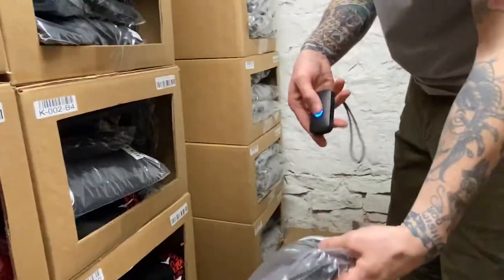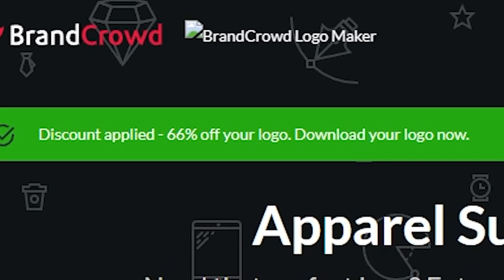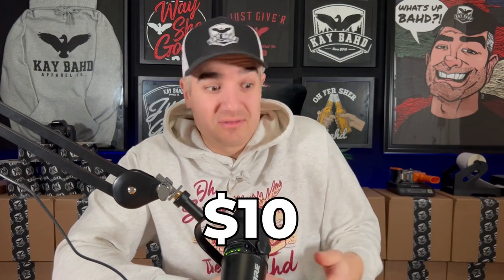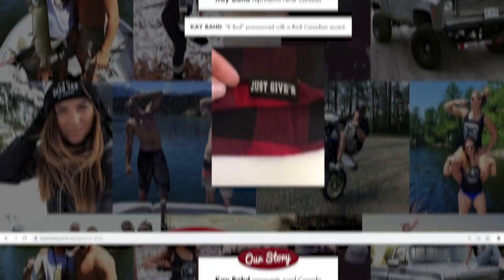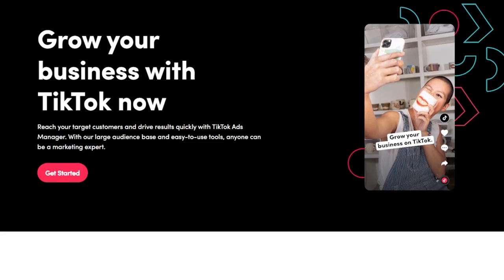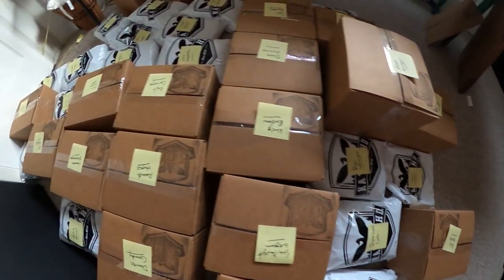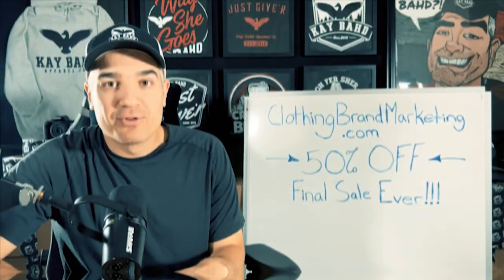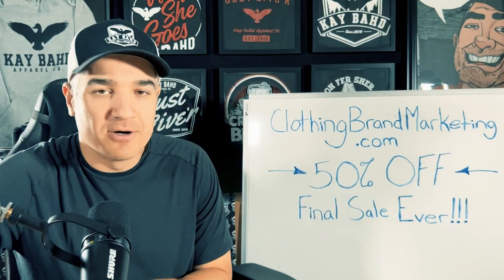Exactly How I Would Invest $1000 Into A New Startup Clothing Brand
*** Show Notes  ***

To invest $1000 into a new clothing brand, you could start by conducting market research to understand the target audience for your brand and the competition. This will help you identify what types of clothing are in demand and how you can differentiate your brand. It is also important to develop a business plan that outlines your goals. This will help you stay focused and on track as you work to launch your brand.

Once you have a clear understanding of the market and your goals, it can be helpful to choose a niche within the broader clothing market to focus on. This could be a specific style or type of clothing, a particular target audience, or a specific cause or mission. By specializing in a particular area, you can better tailor your offerings to meet the needs of your target market and stand out in a crowded market.

With your $1000, you can use the funds to create a prototype of your clothing. This could involve hiring a designer or seamstress to create a sample, or working with a manufacturer to produce a small batch of your clothing. This will allow you to test out your designs and make any necessary adjustments before launching your brand.

Once you have a prototype, you can start promoting your brand through social media, email marketing, and other tactics. Consider attending trade shows and other industry events to network and showcase your brand. As you build buzz and interest in your clothing, you can start selling your products online or through retailers.

Starting a clothing brand requires time, effort, and money, but with careful planning and execution, it can be a rewarding and successful venture. By conducting market research, developing a business plan, choosing a niche, creating a prototype, and promoting your brand, you can lay the foundation for a successful clothing brand and make the most of your $1000 investment.

Investing in (1) product and (2) design for a new clothing brand can be a valuable way to create a unique brand identity, test the market, build a loyal customer base, and establish your brand as a leader in the industry.

By investing in product and design, you can ensure that your clothing reflects the values and vision of your brand. This can help you stand out in a crowded market and attract customers who are looking for something special and unique.

Investing in product and design can also allow you to test the market and see if there is demand for your clothing before you invest more money into production and marketing. This can help you mitigate risk and ensure that your brand is viable.

In addition, investing in high-quality product and design can help you build a loyal customer base that is willing to pay a premium for your clothing. This can be especially important if you are targeting a luxury market.

Overall, investing in product and design can be a smart way to differentiate your clothing brand and build a strong foundation for future growth.